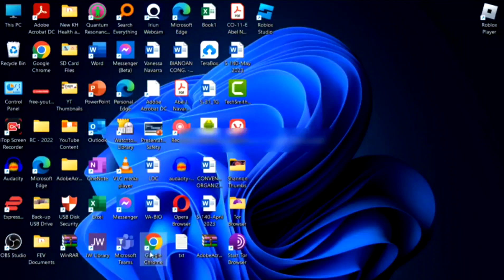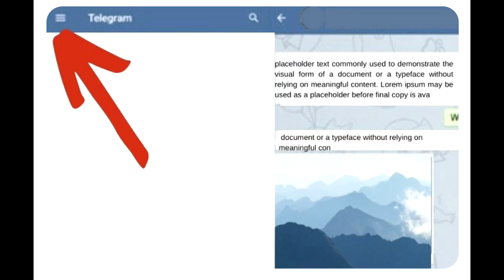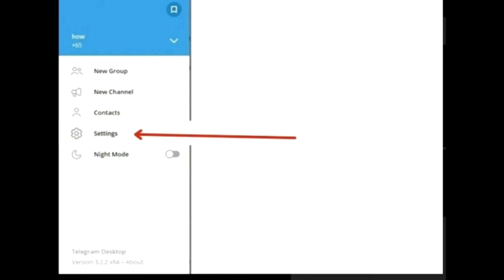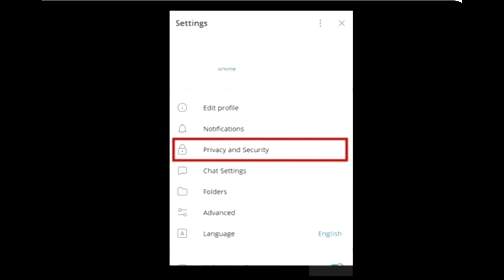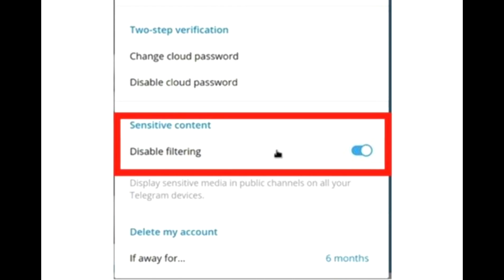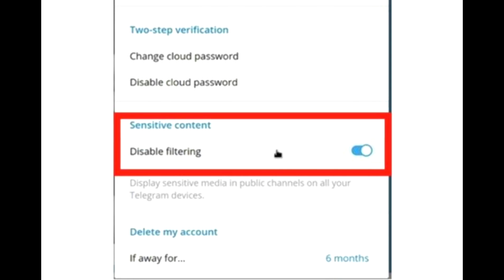How To Enable Sensitive Content On Telegram PC